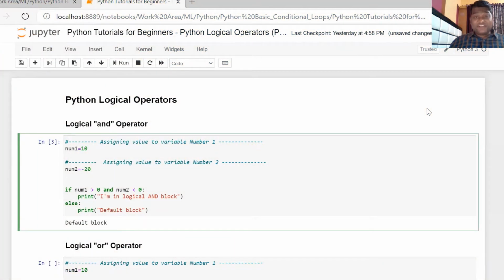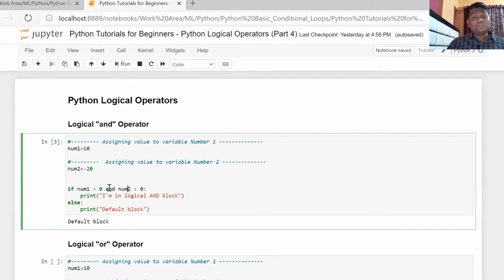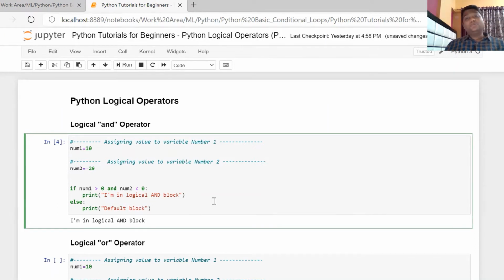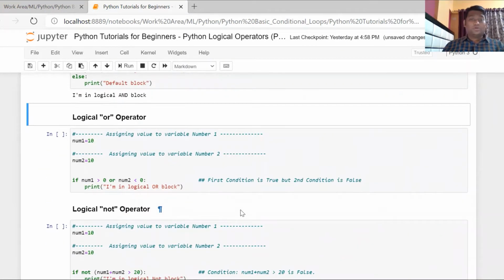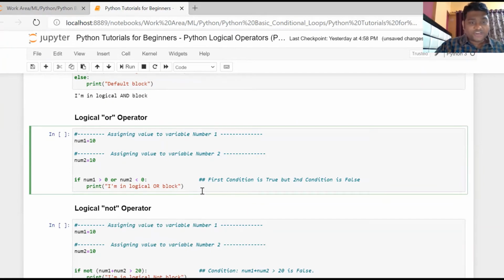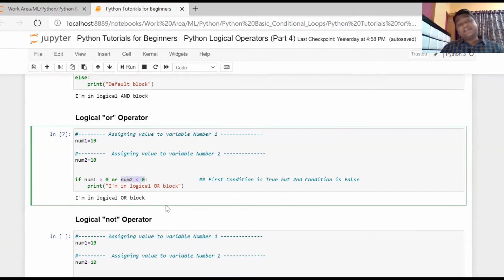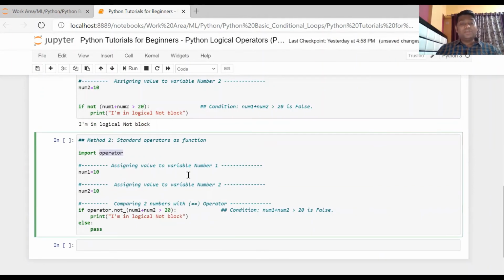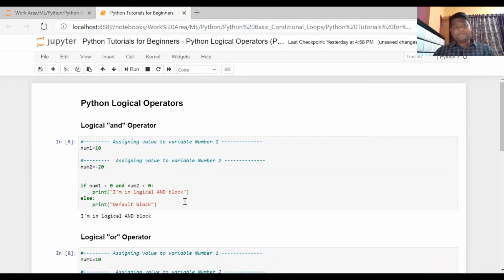Python Tutorials for Beginners - Python Logical Operators (Part 4)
In this video we are going to learn Python Logical Operators in detail.

The main topics covered in this video are:
1) AND Operator
2) OR Operator
3) Not Operator